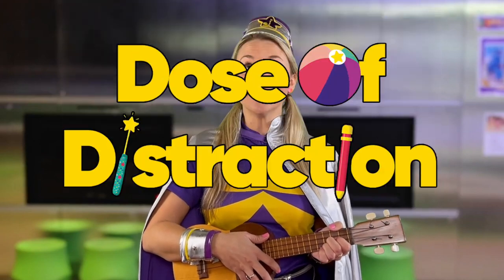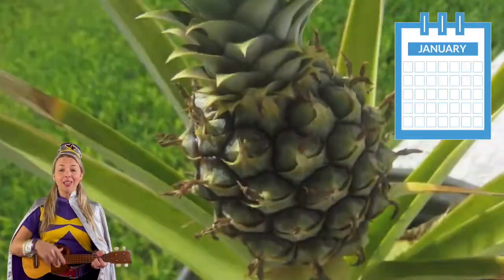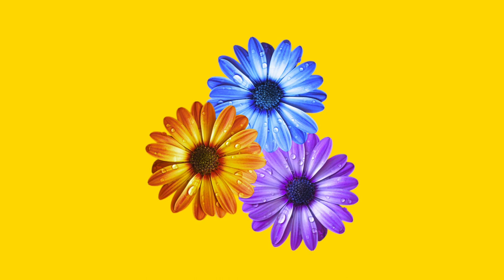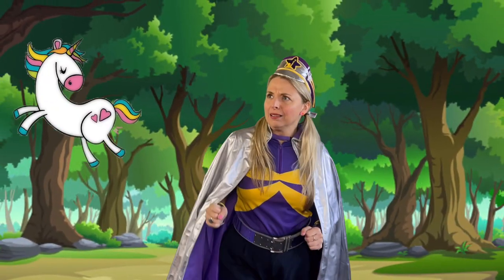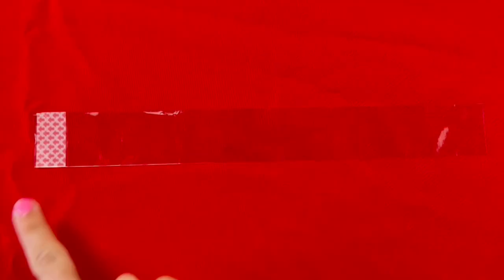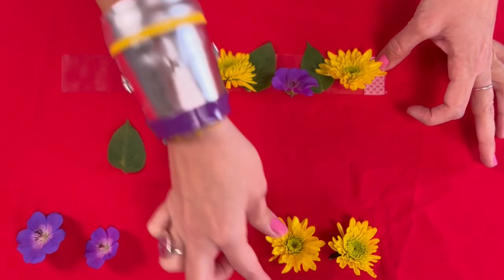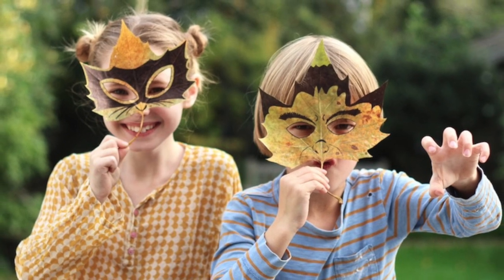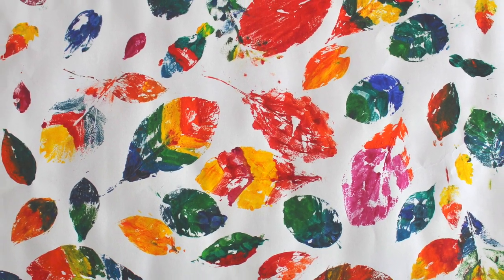What A Wonderful World Song And Art Activity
Captain Starlight loves to sing about our wonderful World so what better song than Louis Armstrong's What A Wonderful World?